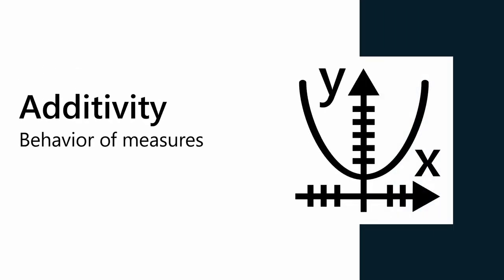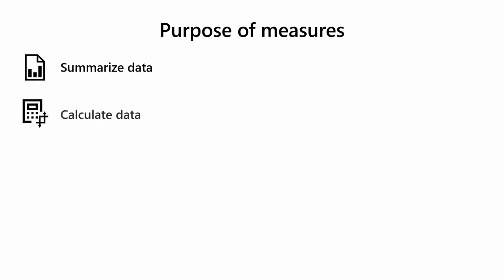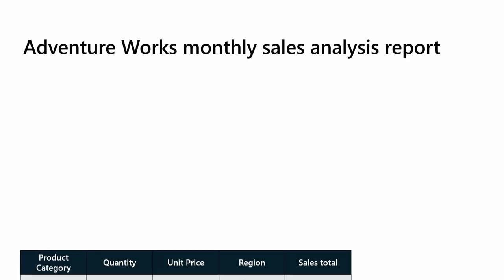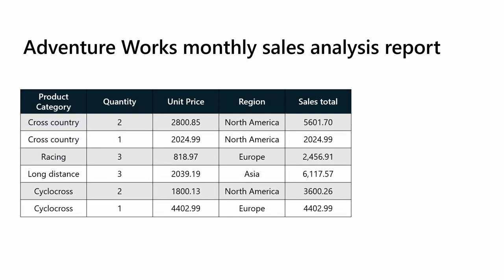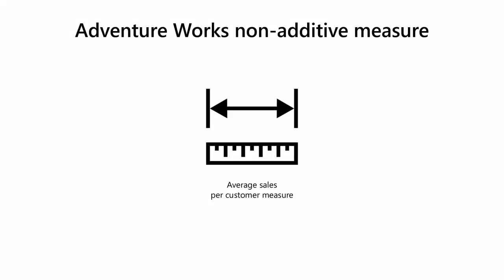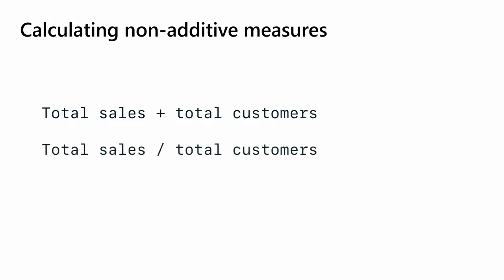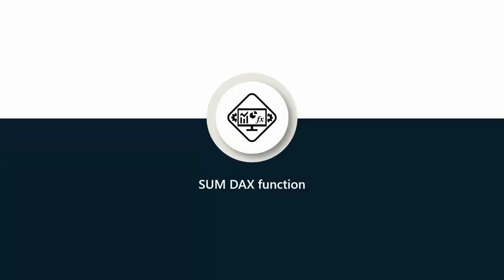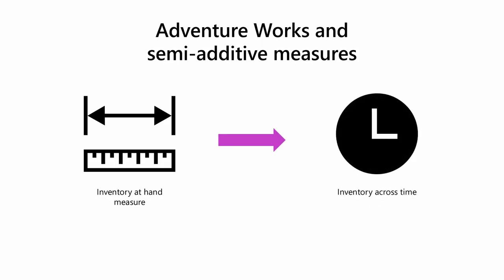20-Types of measures